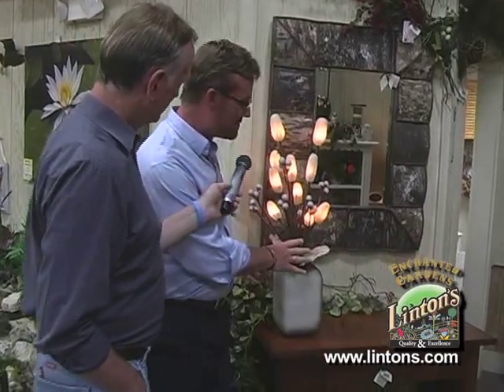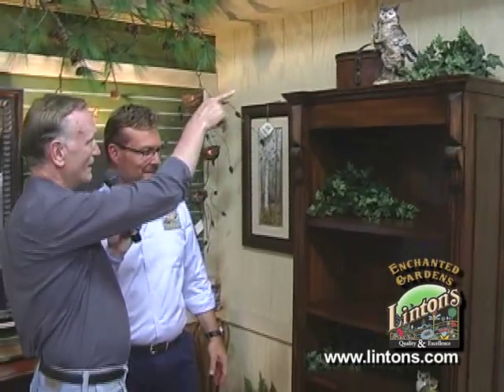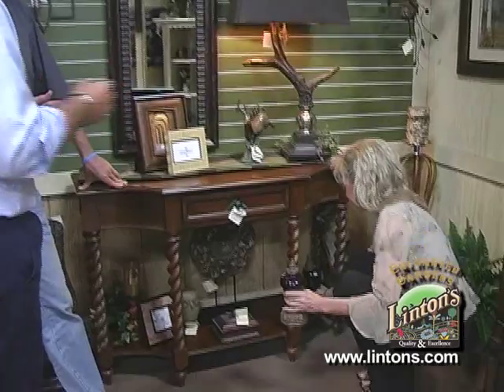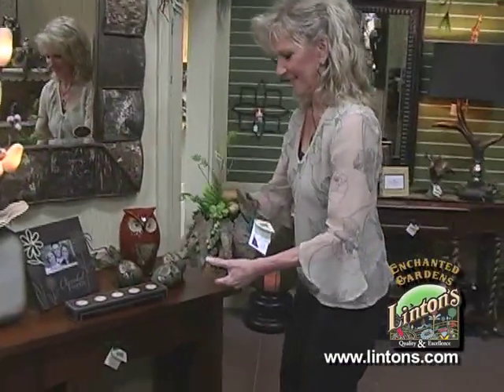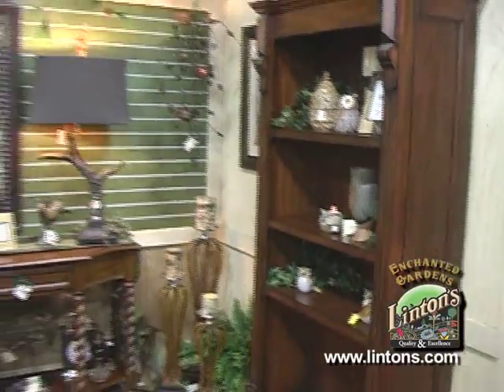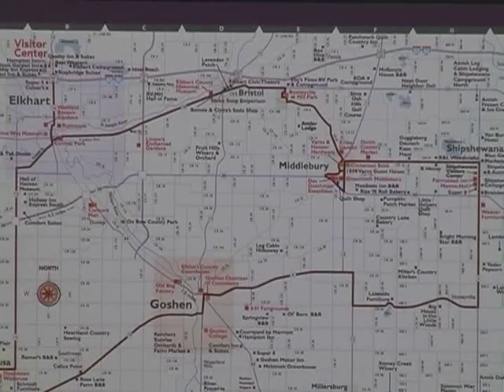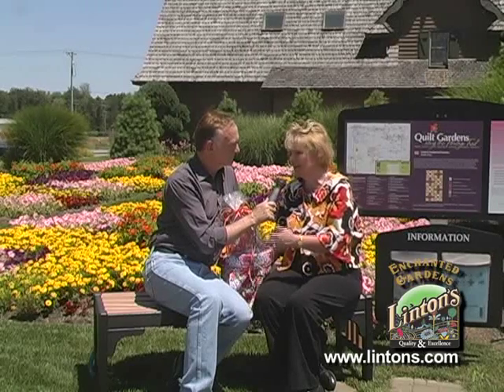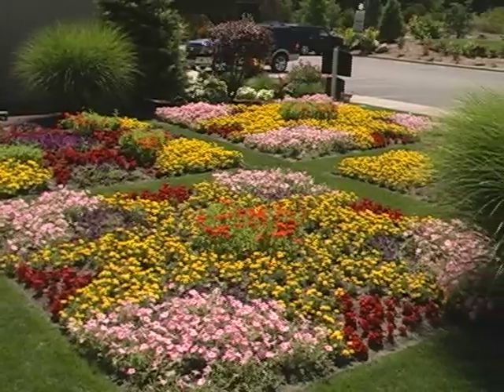Linton's Colorful Inspirations Show 16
This popular tour attracts many locals along with thousands of out-of-state visitors and bus loads of tourists to our facility, as well as throughout the Elkhart County to view the many different, and ever-changing gardens all of which are planted in a one of a kind quilt pattern design.  Each garden is unique and different, and the design changes annually.  This is the fifth year of this popular garden attraction, and we don't see it ending, it just keeps getting better each year.  The Quilt Gardens...along the Heritage Trail, was voted as a USA Today "Readers Choice".  This nationally recognized circular route take visitors through the seven welcoming communities of Amish Country, and according to our visitors, Linton's Enchanted Gardens is one of their favorite stops!